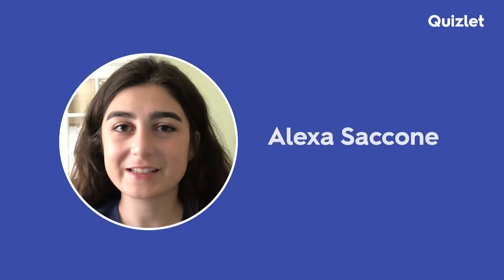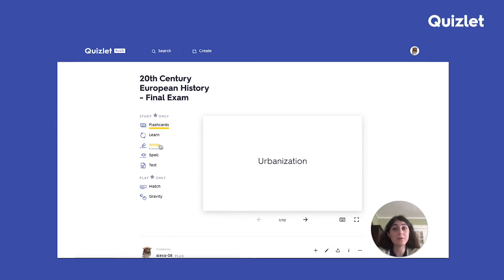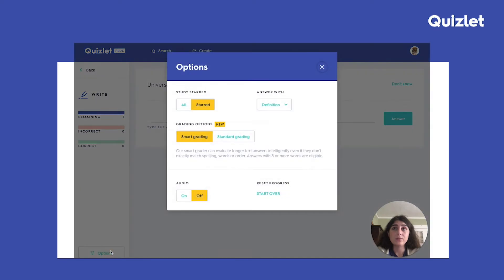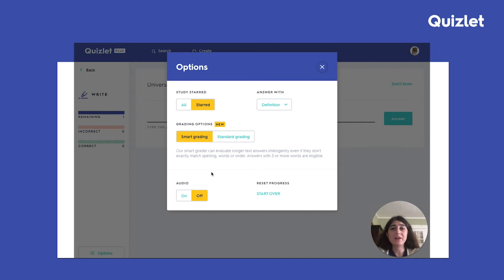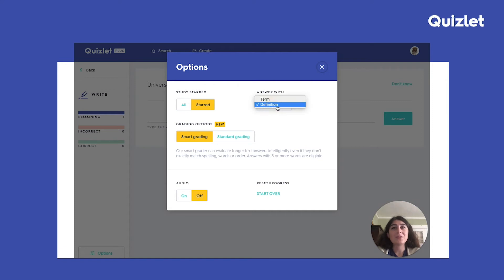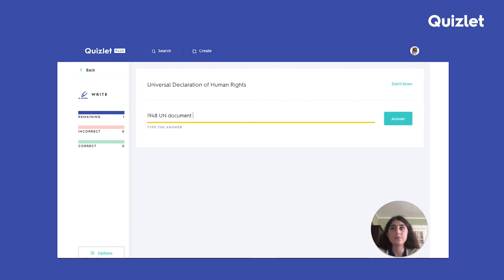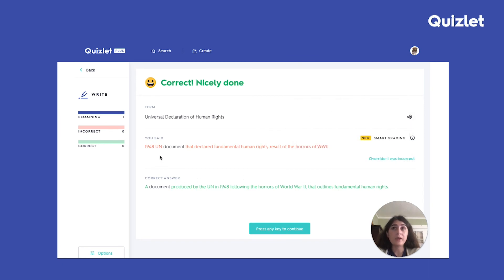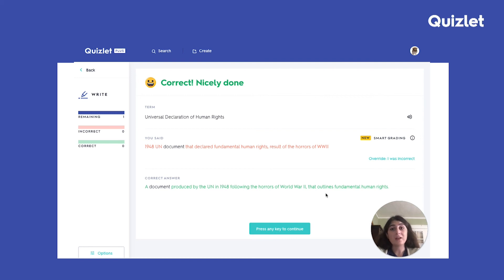How to use Smart Grading with Quizlet Plus (Learning Assistant tutorial)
This September, we announced the arrival of the Learning Assistant. A new part of Quizlet Plus, the Learning Assistant involves three new features: Progress, study paths, and smart grading. With these features, you can personalize your studying and prepare for your tests more efficiently and effectively.

In this video series, we are going to demo our new Quizlet Plus features, all under the Learning Assistant. Today we are going to walk through smart grading. Smart grading is a great way to test your conceptual understanding and study terms with long definitions. With smart grading, the Learning Assistant can interpret your written answers and understand what you mean. Learn more about smart grading in this video.